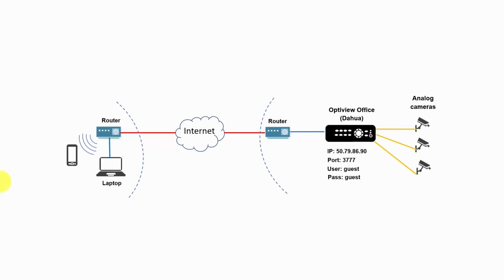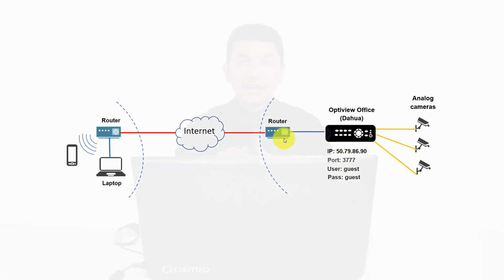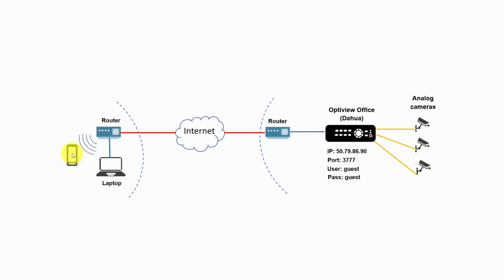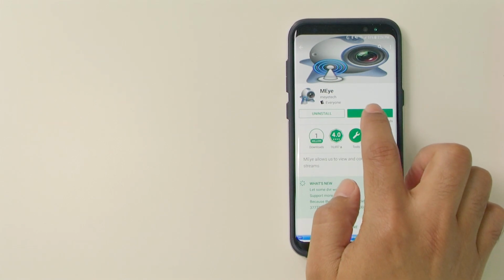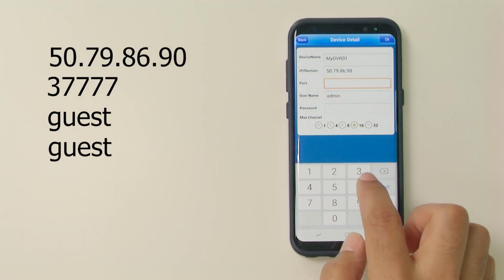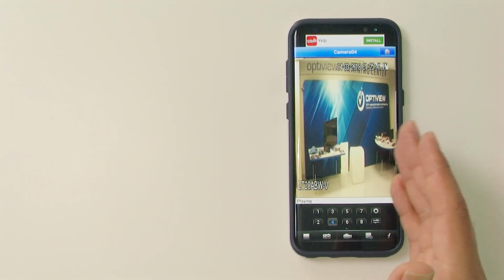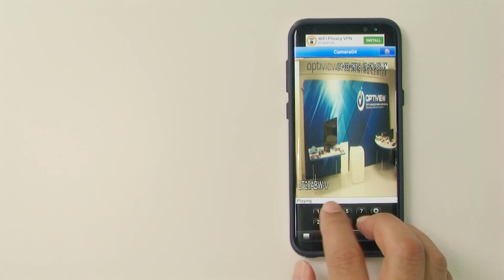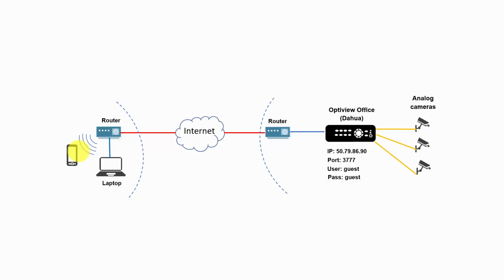How to view a DVR over the Internet using an App for mobile phone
👍 Recommended Guides

👍 Recommended Products

SECURITY CAMERA KIT
4K 8CH PoE Security Camera System

IP CAMERAS
Wire-Free Pan & Til Camera with Rechargeable Battery

 🔎 OTHER PRODUCTS
Surveillance Internal Hard Drive HDD – 3.5 Inch

Powerline Adapter (IP data over electric wires)

CCTV Balun

Wi-Fi Extender

Smart WiFi Router

 HDMI Extender Over IP

Under $25 Wi-Fi Camera

This Channel is a participant in the Amazon Services LLC Associates Program, an affiliate advertising program designed to provide a means for sites to earn advertising fees by advertising and linking to Amazon.com. This means that, at no additional cost to you, we may earn a small commission for qualifying purchases made through the links on our site.